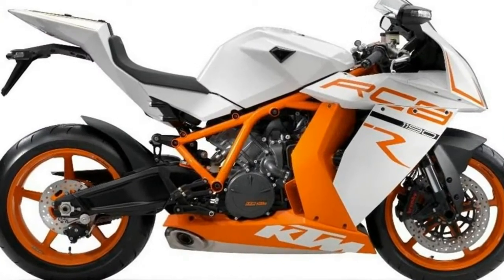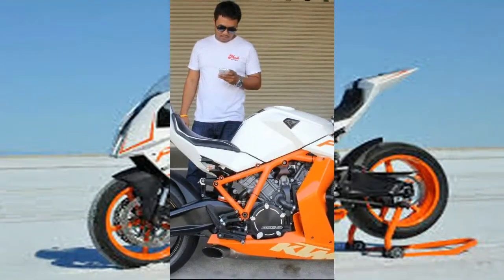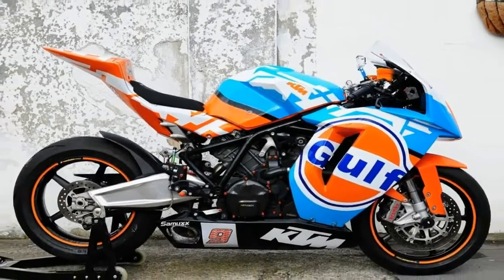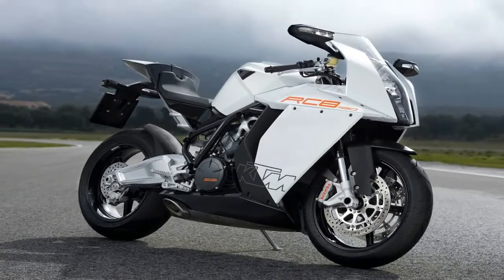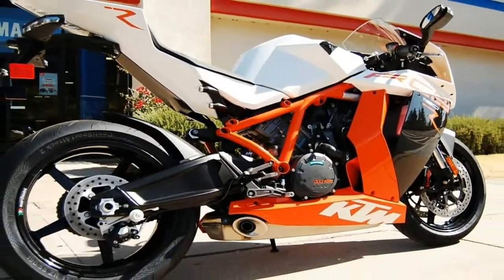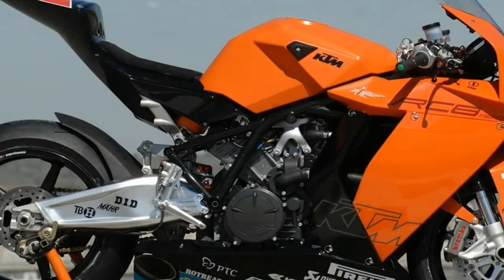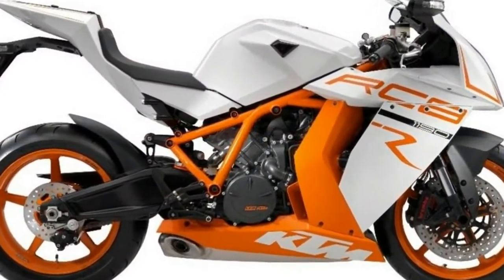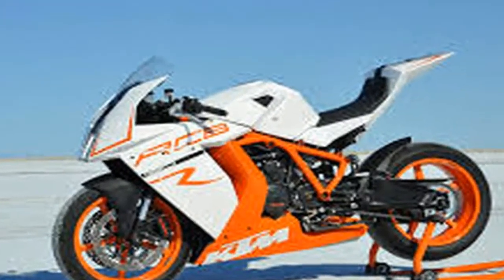Hot NEws!! New KTM RC8 version 2019 Limited Quantity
Hot NEws!! New KTM RC8 version 2019 Limited Quantity-High speeds always go hand in hand with adrenaline and adventurous riders and KTM knows this well. This is why they’ve decided to add to their lineup the ultimate sports bike, fitted with all it needs to make your heart go crazy.

██████ GET DAILY UPDATES! NOW! ██████